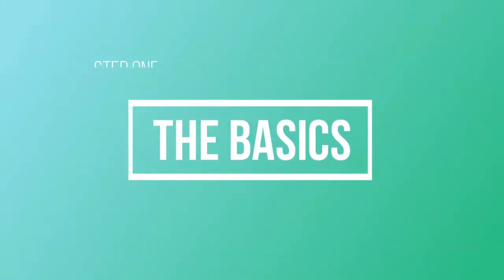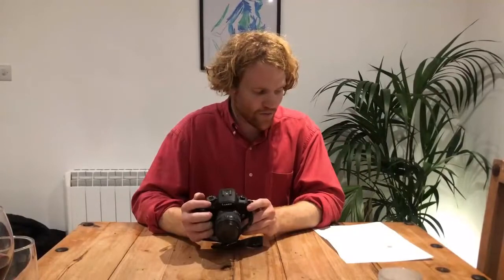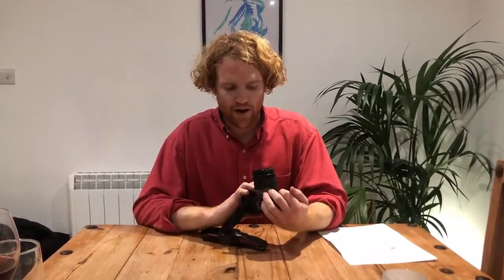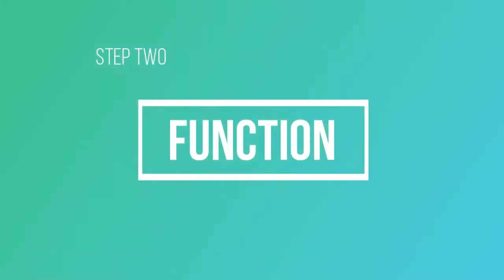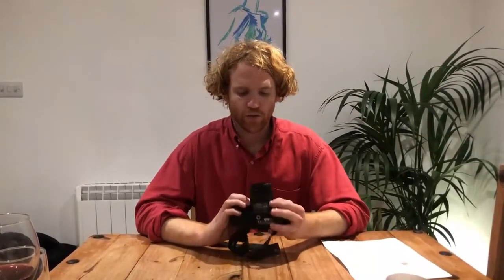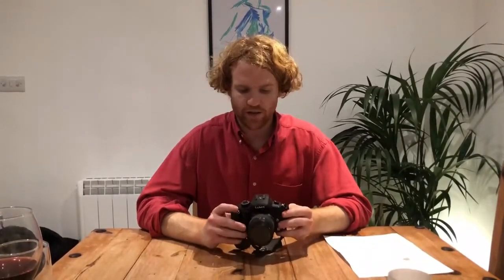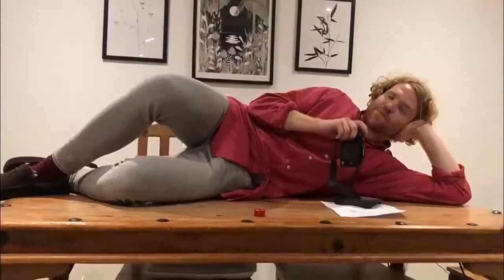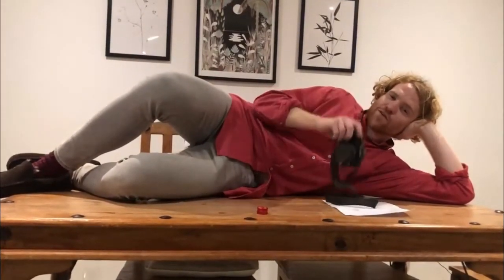How To Take Photos & Videos ft Dr Sam 2